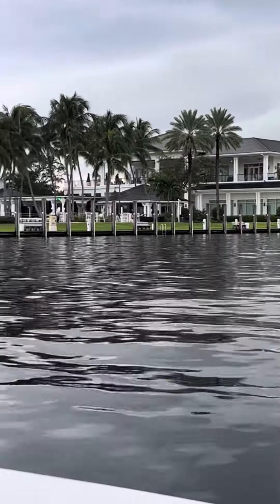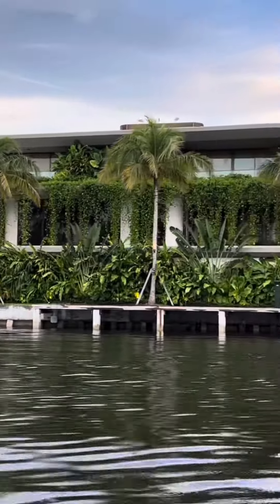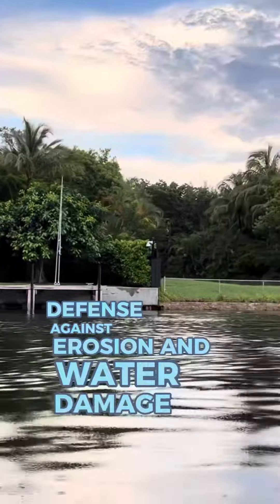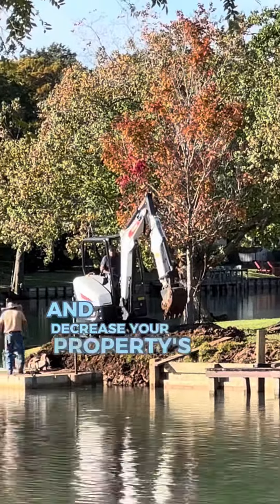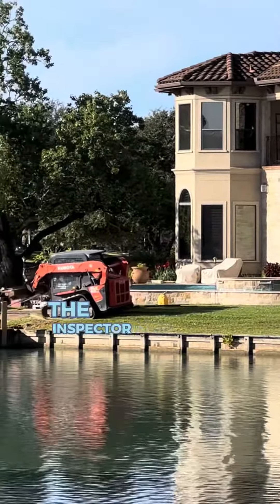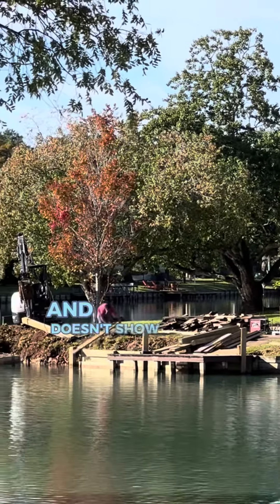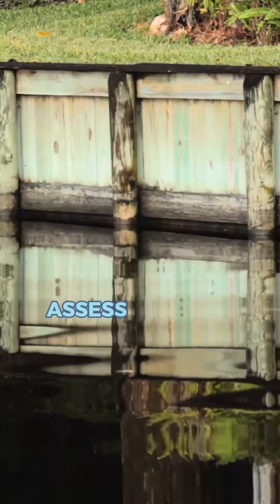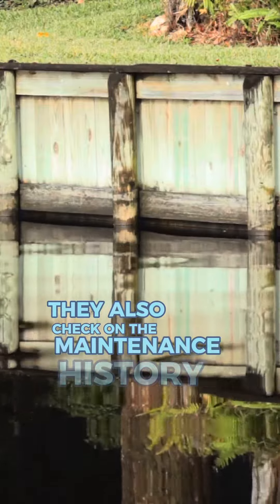Don't overlook is the inspection of the bulkhead, waterfront property!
If you're in the market for a beautiful waterfront property, you're in for a real treat! Living by the water can be a dream come true, but it's crucial to make an informed decision. One essential aspect you should not overlook is the inspection of the bulkhead.

Here's why it's so important:
1. Protect Your Investment: A waterfront property is a significant investment. Inspecting the bulkhead ensures you are aware of its condition, potentially saving you from unexpected repair costs down the road.
2. Prevent Erosion: The bulkhead is your property's first line of defense against erosion and water damage. A damaged bulkhead can lead to land erosion and decrease your property's value.
3. Safety First: A well-maintained bulkhead provides safety and peace of mind. It helps protect your property from floodwaters and other environmental factors, ensuring your family's safety.
4. Insurance Considerations: Many insurance companies take the condition of the bulkhead into account when determining your coverage and premiums. An inspection can help you secure the right insurance at the best rates.
5. Negotiation Leverage: If the bulkhead needs repairs or replacement, this information can be used as a negotiation point when making an offer on the property.

When inspecting the bulkhead, consider the following:
• Material: Bulkheads can be made from various materials such as wood, concrete, steel, or vinyl. Check the material's condition, looking for signs of rot, rust, or other damage.
• Structural Integrity: Ensure the bulkhead is stable and doesn't show signs of leaning, bowing, or cracking.
• Erosion Protection: Assess its ability to prevent erosion and protect your property.
• Maintenance History: Inquire about the maintenance and repair history of the bulkhead. Regular upkeep is a good sign.
It's highly advisable to hire a qualified inspector with experience in waterfront properties to conduct a thorough inspection. They can provide you with a comprehensive report and help you make an informed decision.

Remember, a well-maintained bulkhead can enhance your waterfront living experience, providing safety, peace of mind, and long-term value. Don't hesitate to include a bulkhead inspection in your due diligence process when buying your dream waterfront property! 🌞🏝️
Anja Drewes Neidhardt – Broker - Realtor